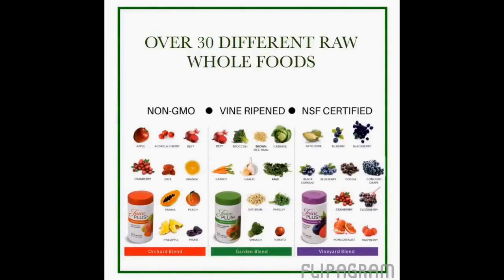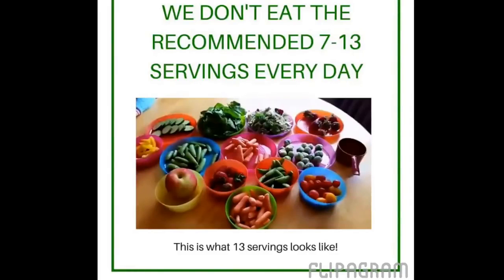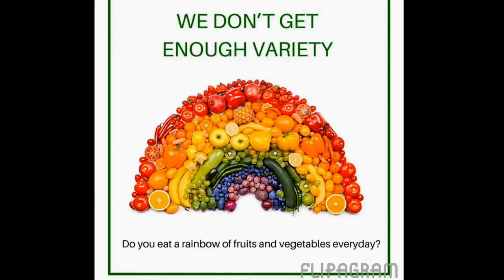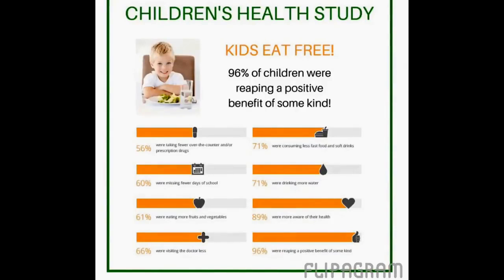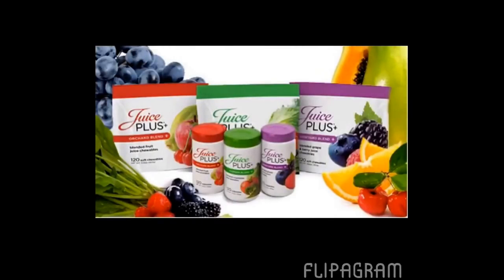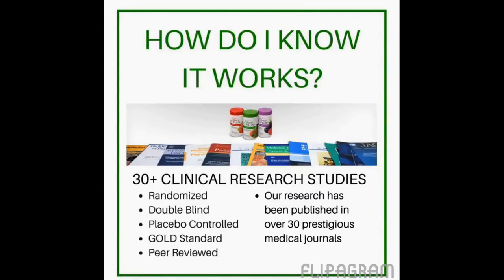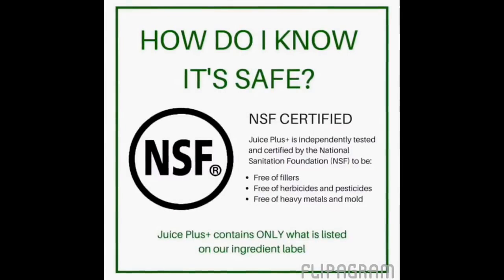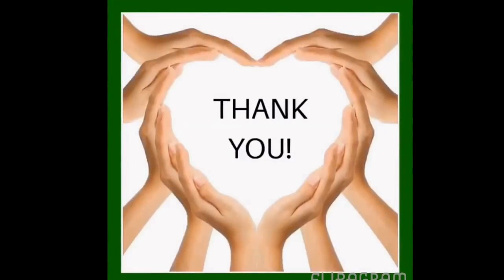What is Juice Plus